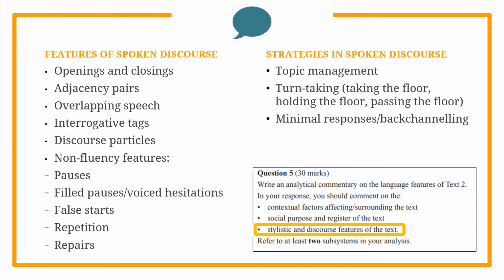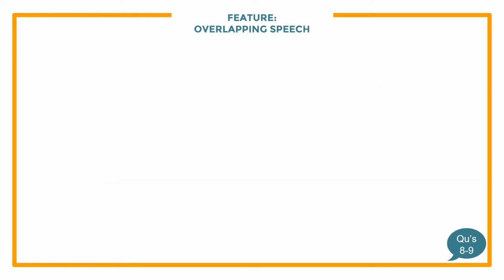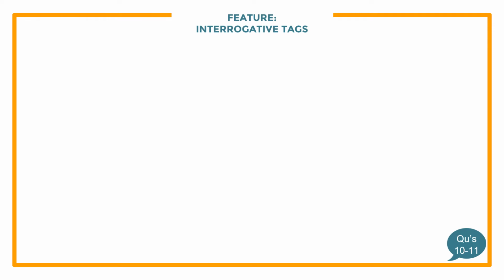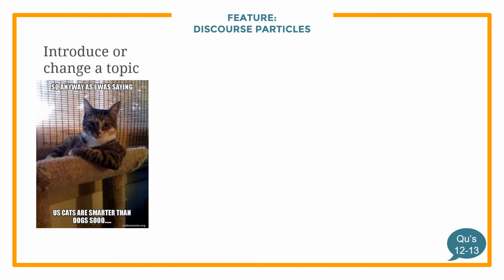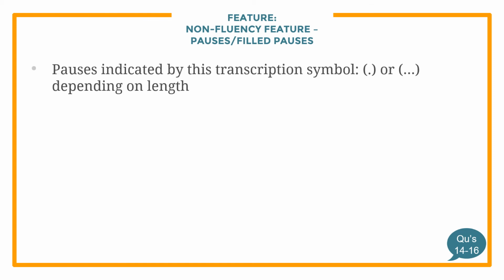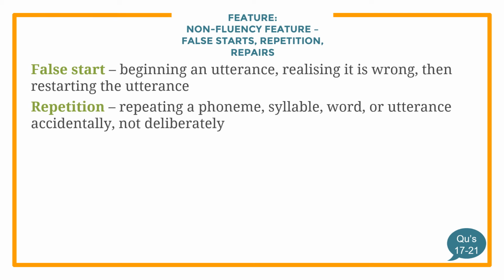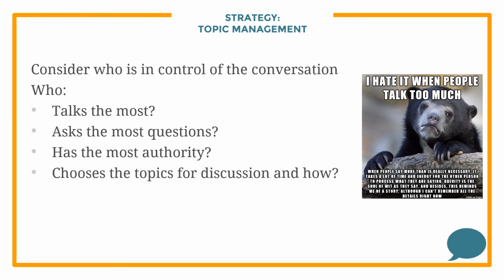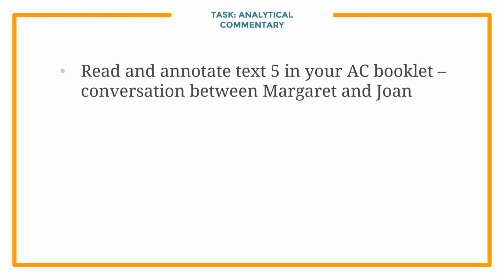2020 Discourse features and strategies